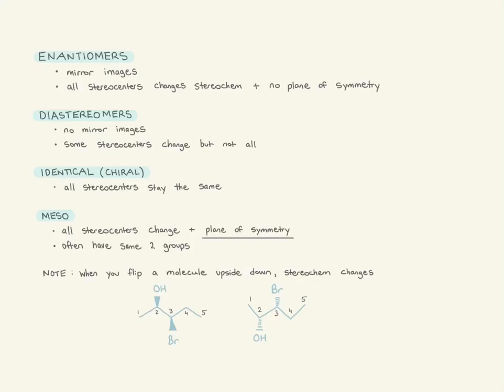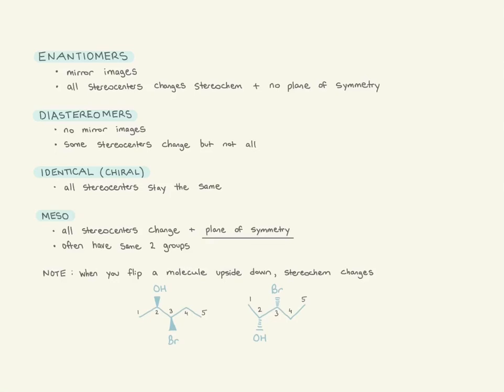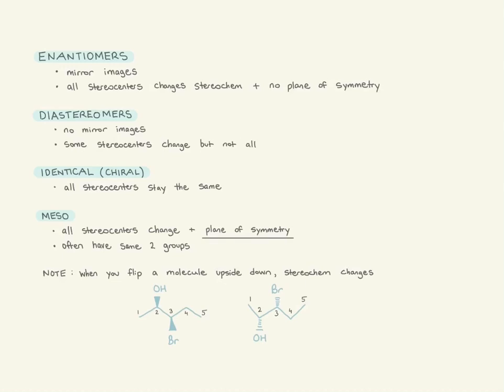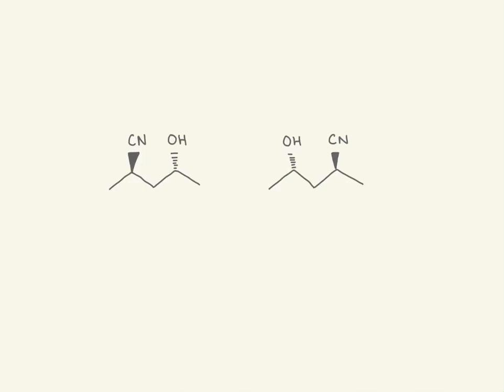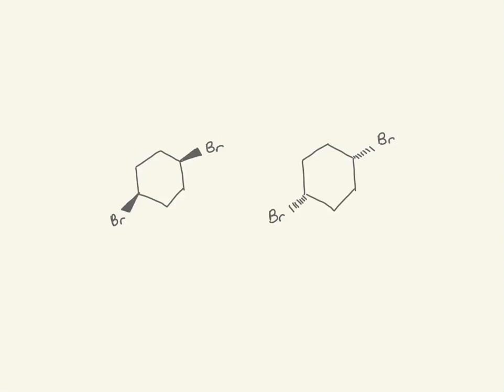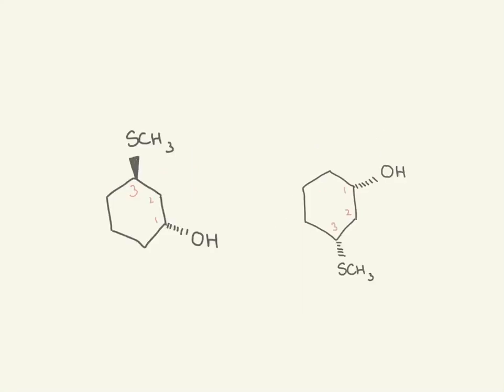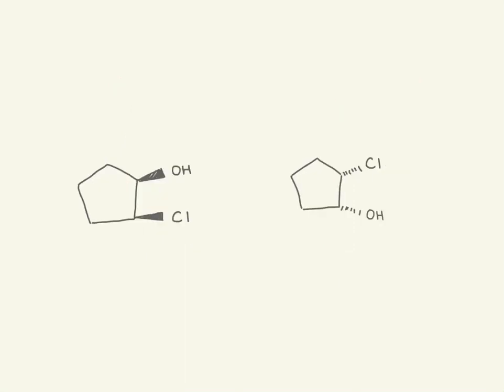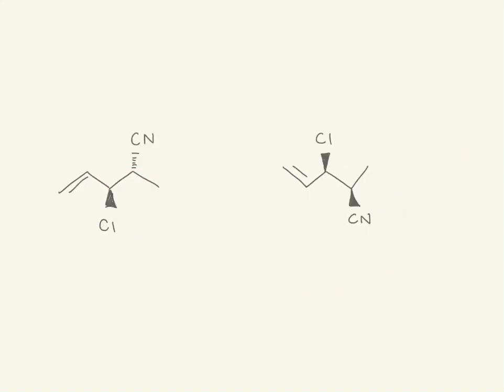Enantiomers, Diastereomers, Identical Chiral & Meso Molecules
I know your professors probably lectured about the details. This video will just help you get it done fast.

Answers to the practice problems:
1. Meso
2. Enantiomers
3. Identical chiral